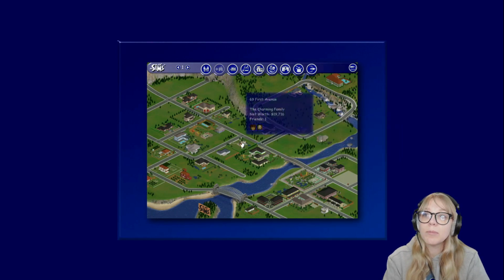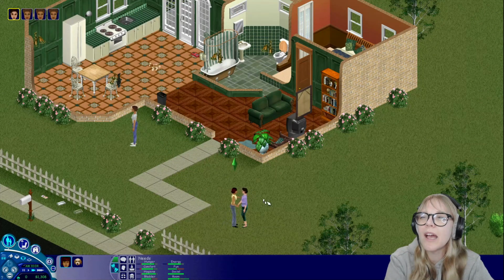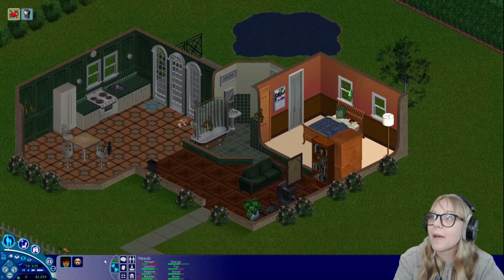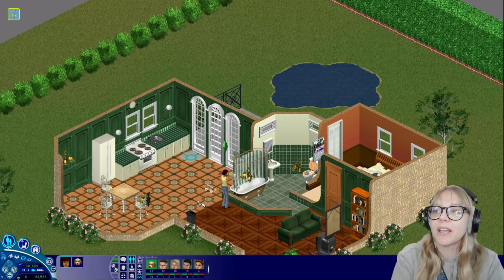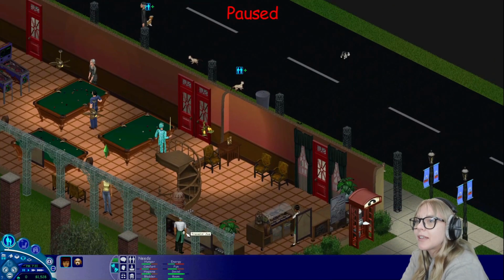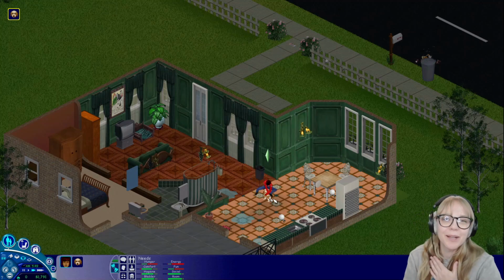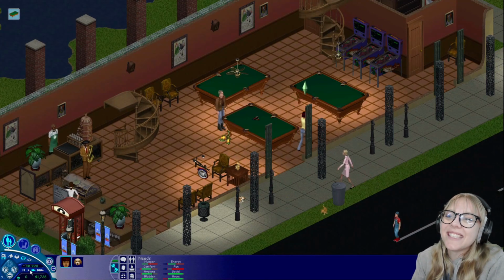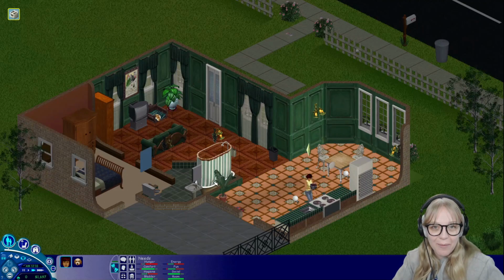The Sims 1 Complete Collection: Episode 9 | I like this sim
Hey everyone! My bad!!! Hopefully you all still enjoy this introduction to Claire Charming and her cute little dog Luna, whose bladder issues we will hopefully one day overcome.

Claire wants to be successful and rich, but isn't sure if she wants it to always just be her and the dog! Can we balance promoting her career, skills and lovelife all at the same time?